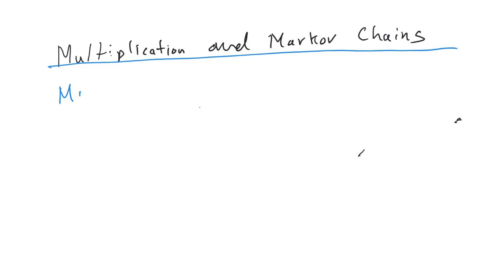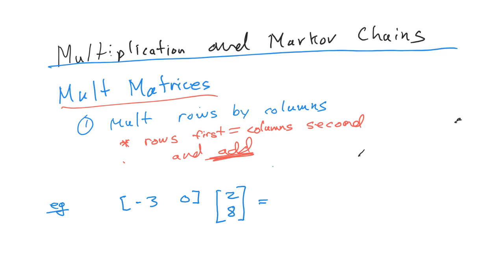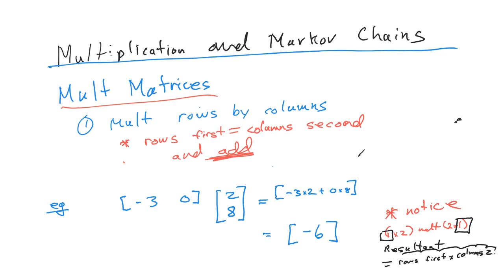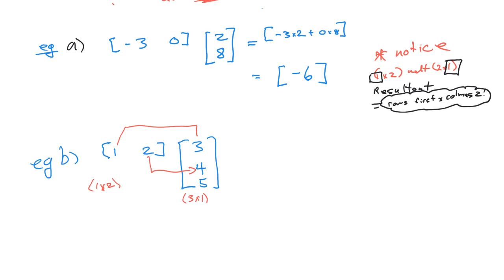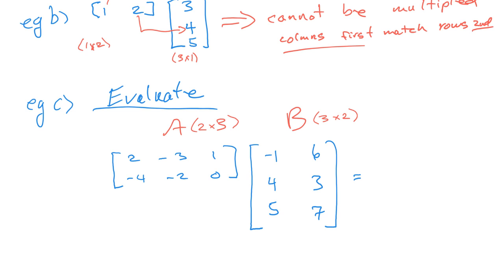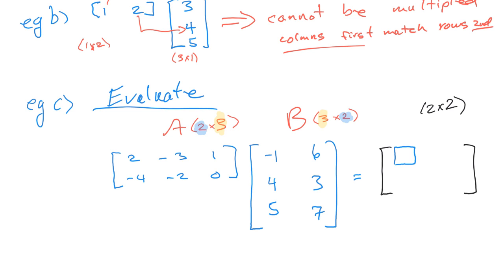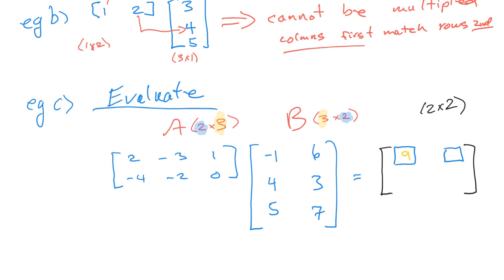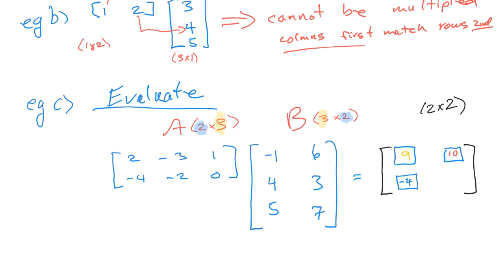MDM4U4 L9b Mult Matrices